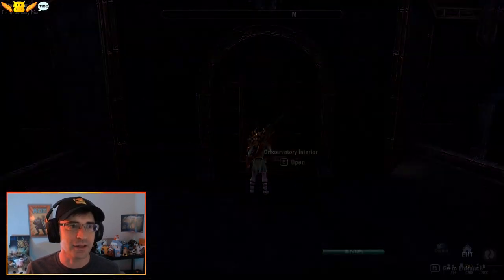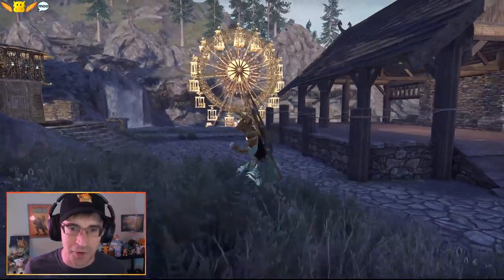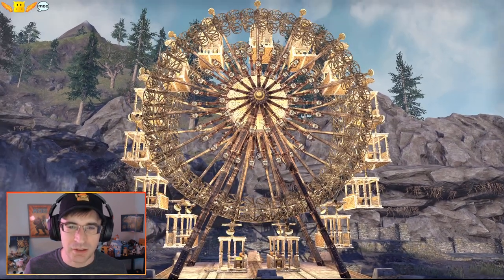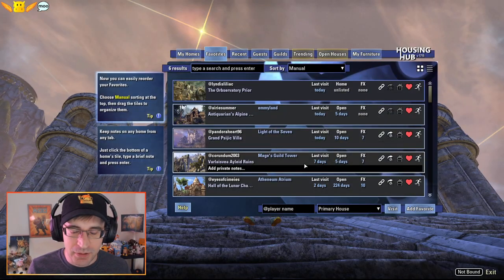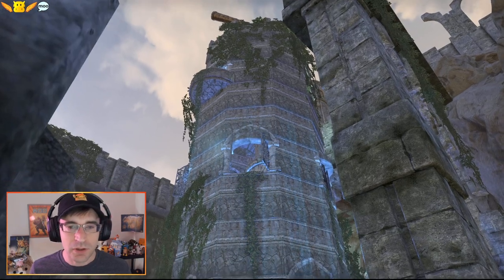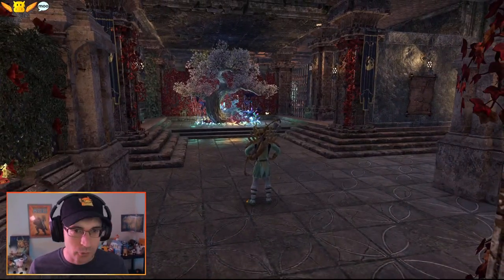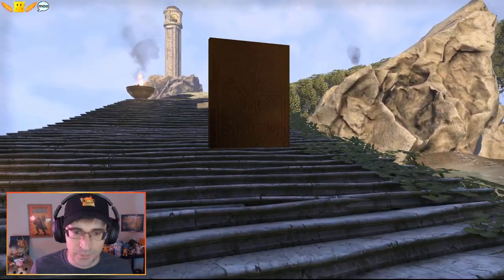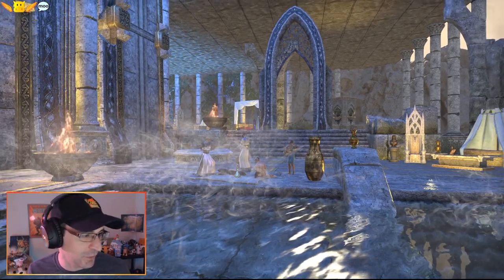ESO Housing Hike! NA! April 30, 2021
A few highlights: a submarine, a bright carnival, a blowy-uppy Sept of Baelor, a mage tower, a lovely library, and a Temple of Artemis! Touring player homes in the Elder Scrolls Online and looking at cool creations!

on April 30, 2021. Housing Hike is a weekly feature and is open to PC/NA and PC/EU.